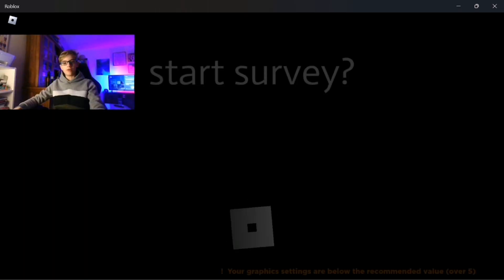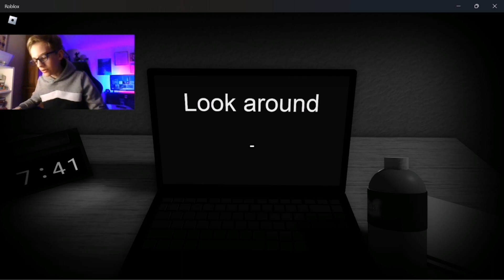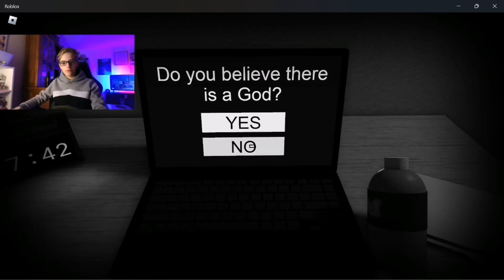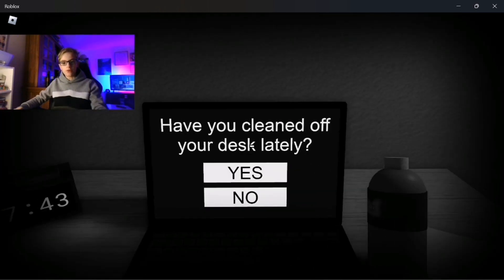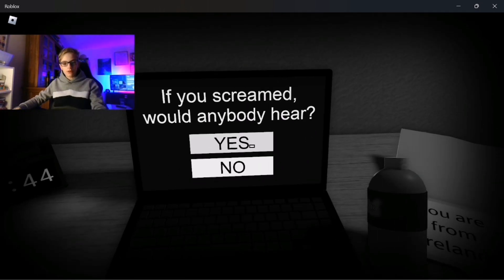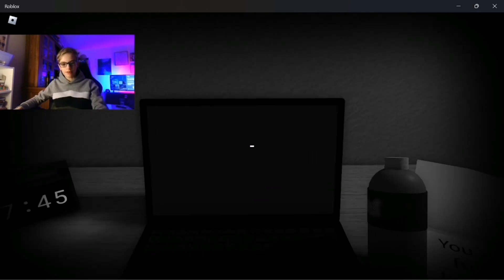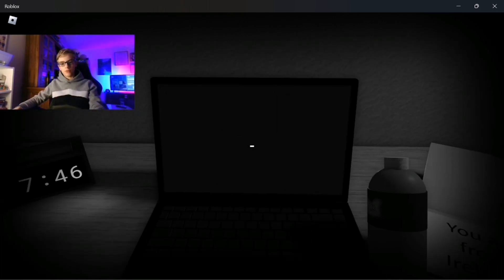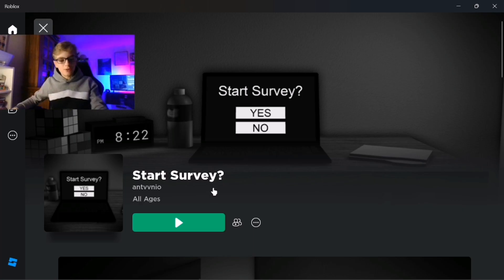I played 'Start Survey'....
This was certainty weird.